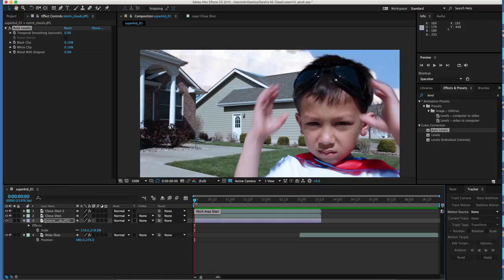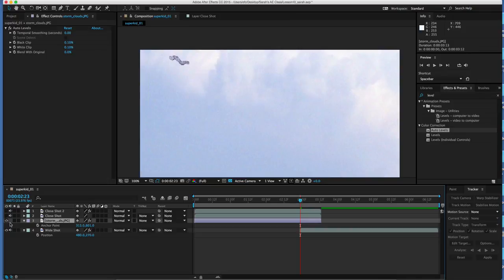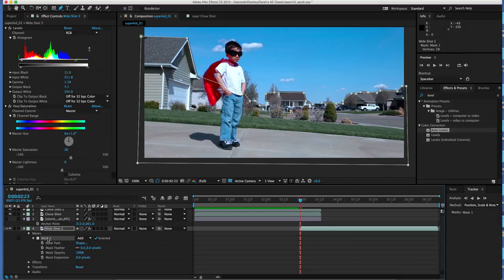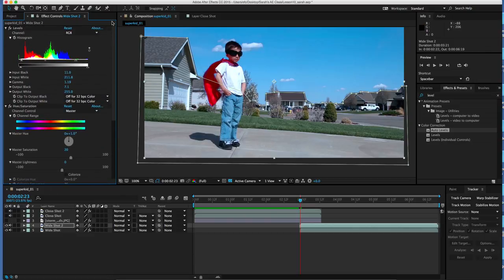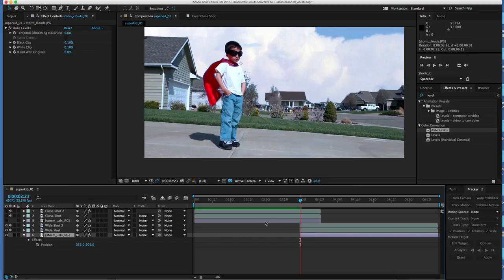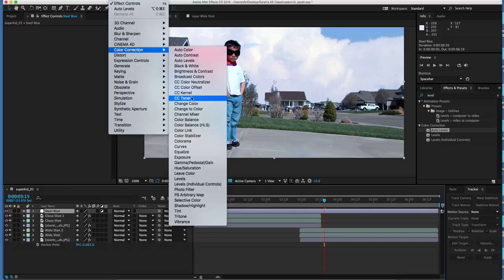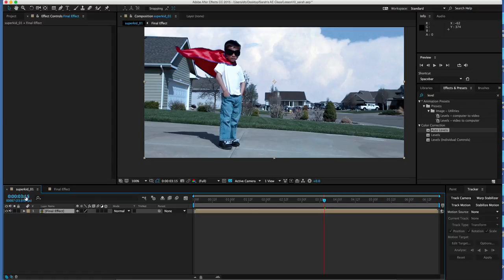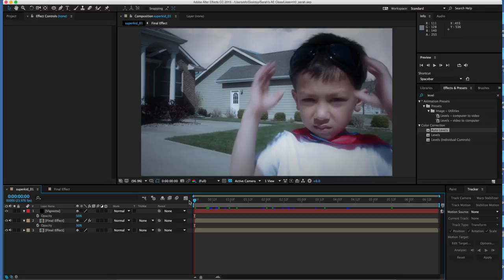After Effects Lesson 10 - Color Grading and Motion Tracking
Here's the second half of Chapter 10 that we didn't get to cover in class this week. Hope this helps!